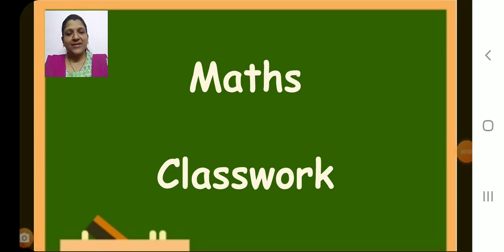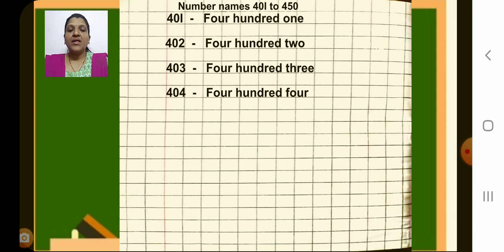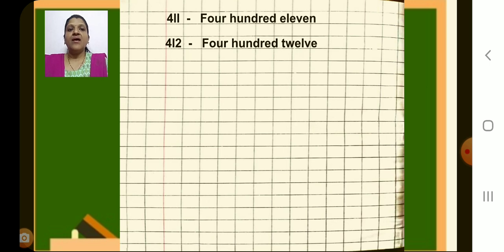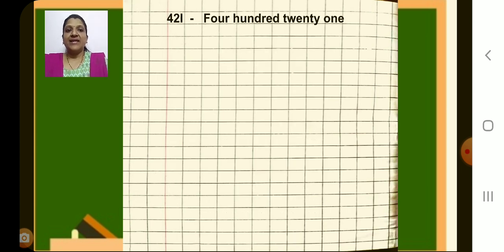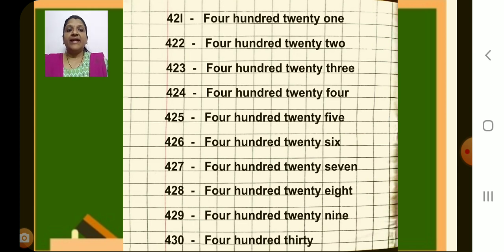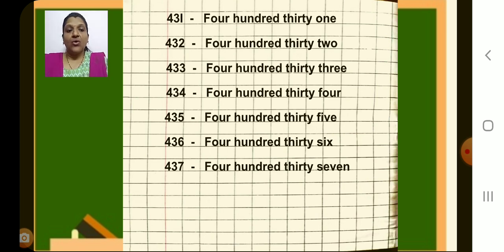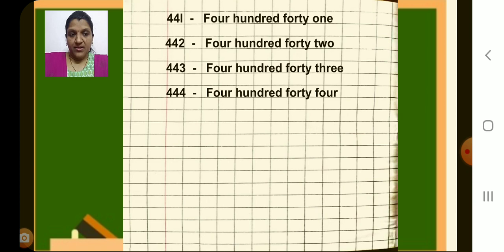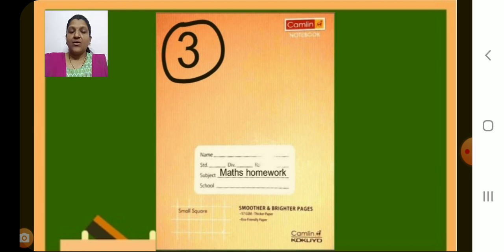Class_1_Maths_Notebook_Writing_Number_Names_401to450_25_January_2021